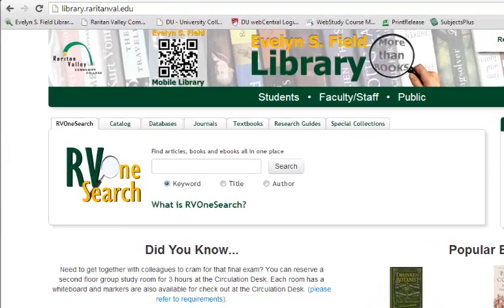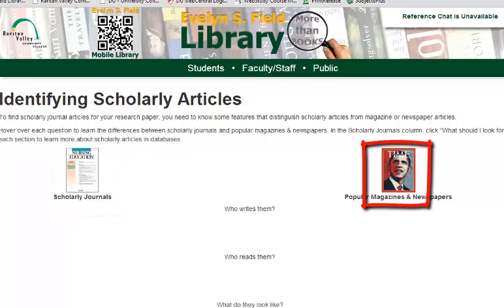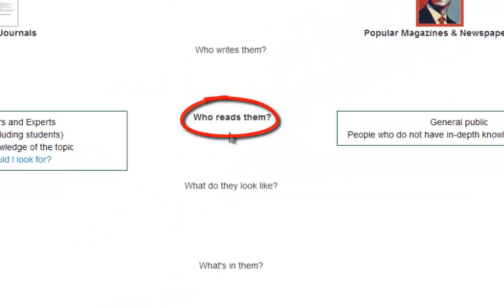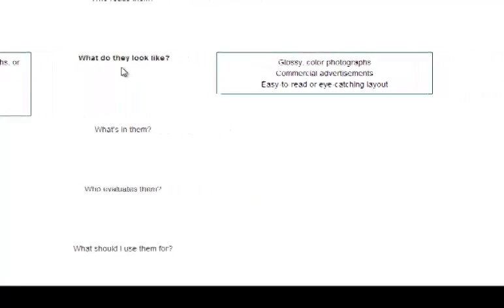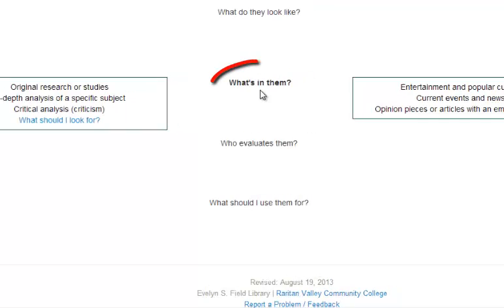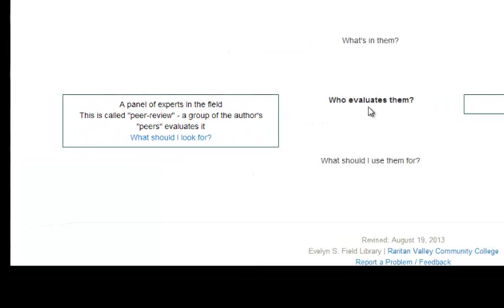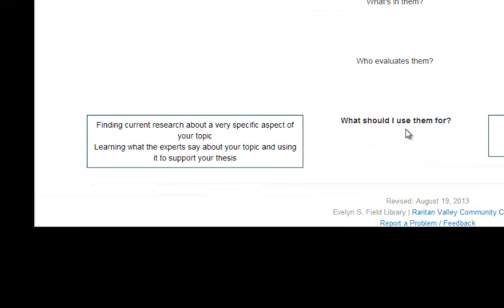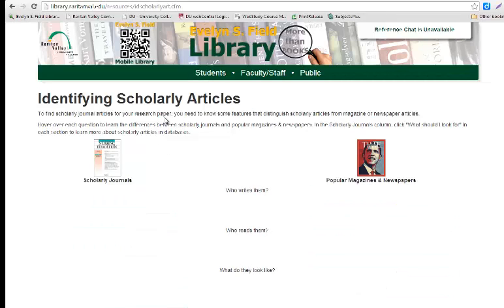ScholarlyArticles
Identifying scholarly articles